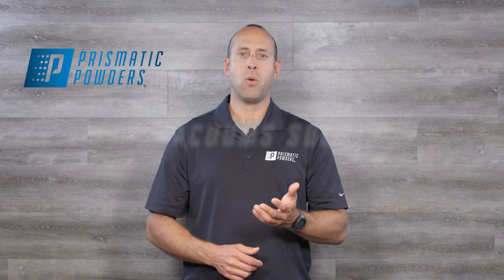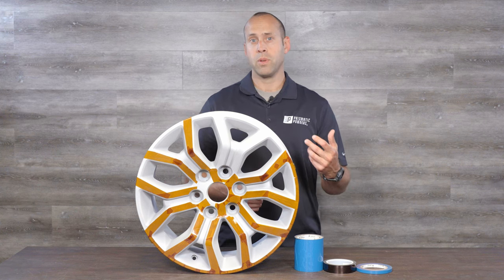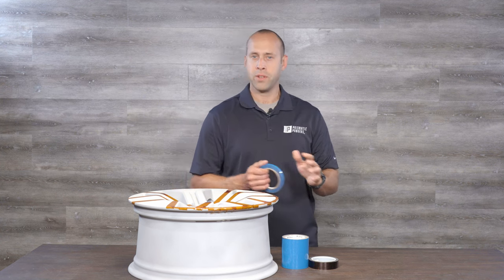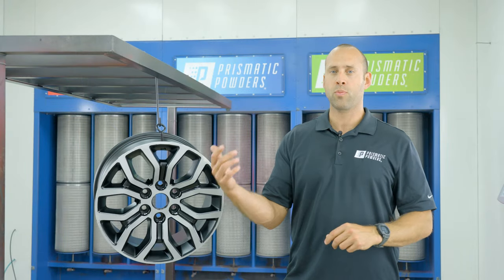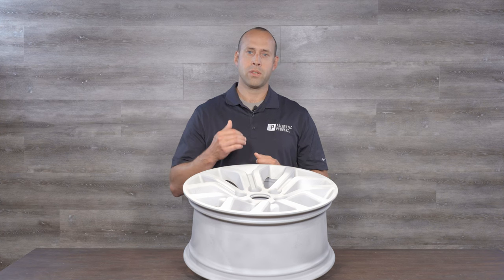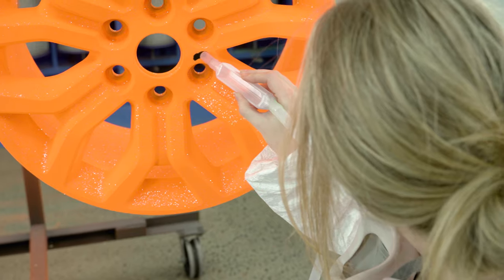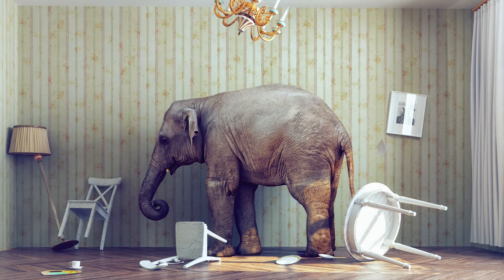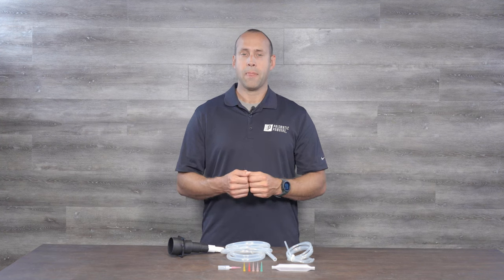Prismatic Powders | Do Vacuums Suck For Multi-Stage Powder Coating?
In this video we discuss how vacuums compare against the traditional methods of masking and wiping for multi-stage powder coating projects. We also show you two new colors that are black light reactive (Danio Green and Holy Snapper).

Prismatic Powders is a specialty powder coating manufacturer that provides the largest color selection in the world.  Our goal is any color, any quantity, anywhere in one day.  With over 6,500 custom colors, we are Powder Coatings creative outlet. We've even put some collections  together that you may find useful in making a color choice for your next project.